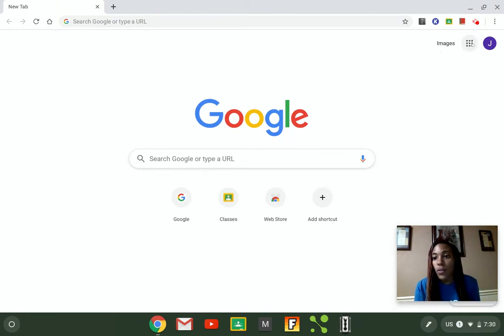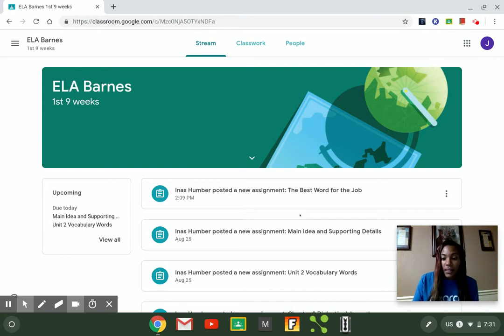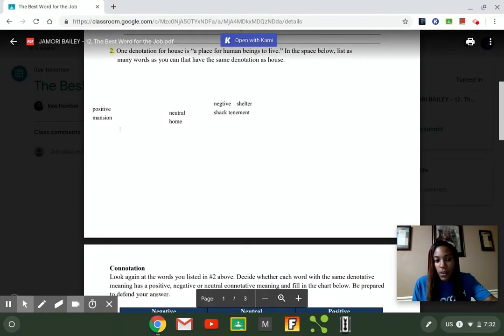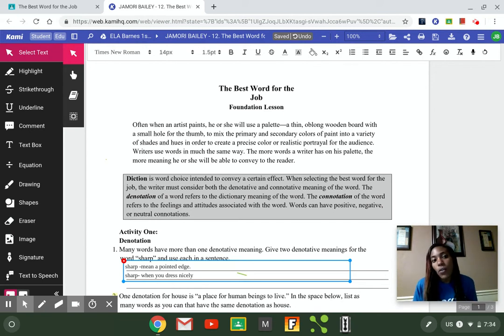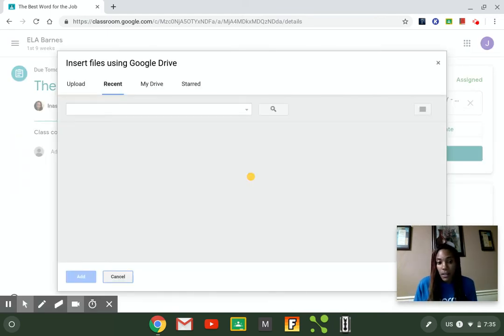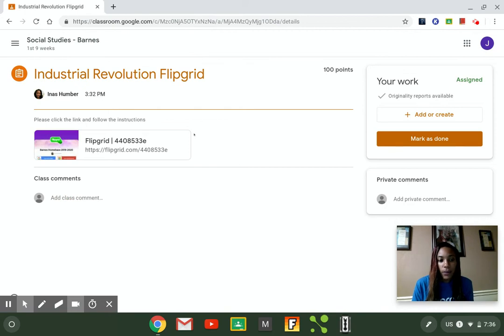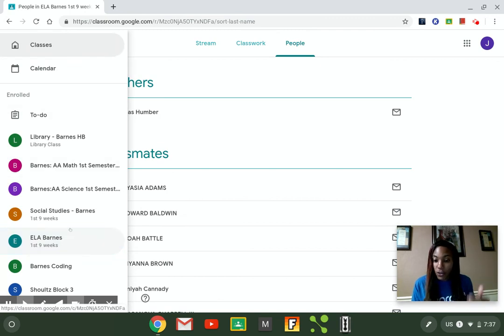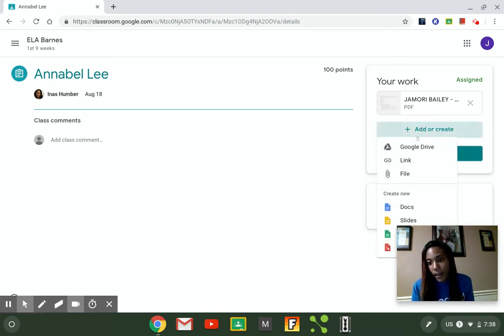Checking your Student's assignments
A short video that provides a tutorial on how to check for your student's assignments on Google Classroom.